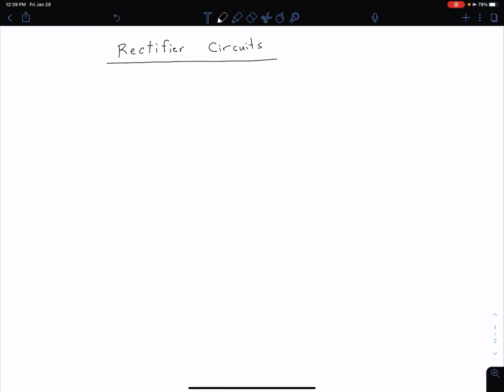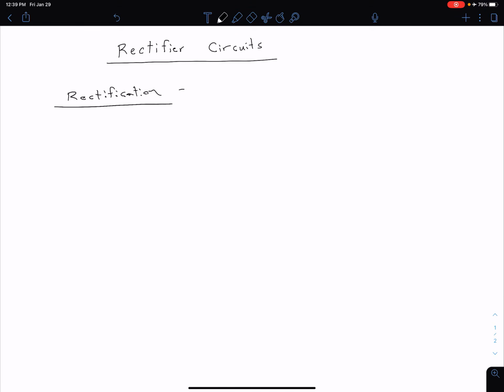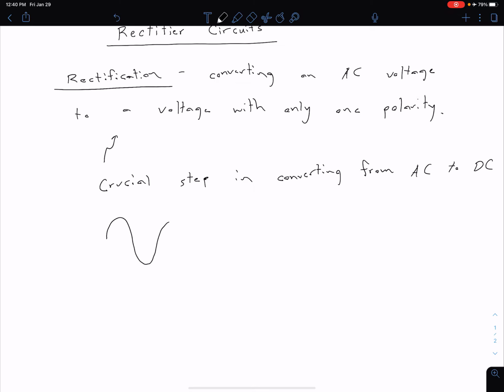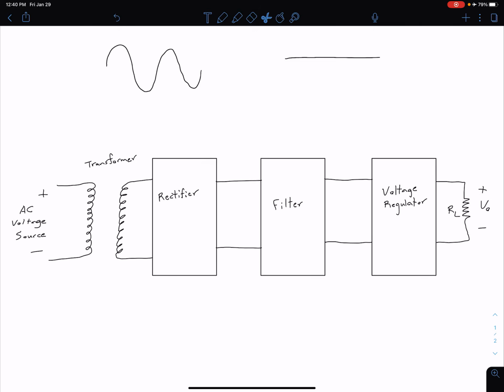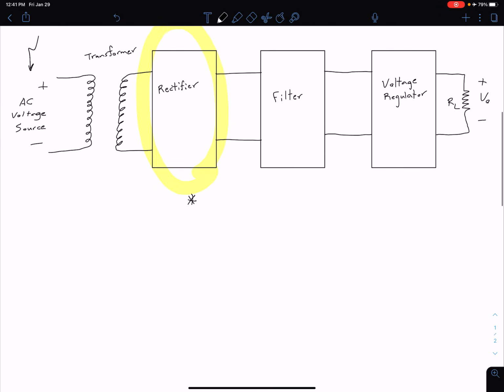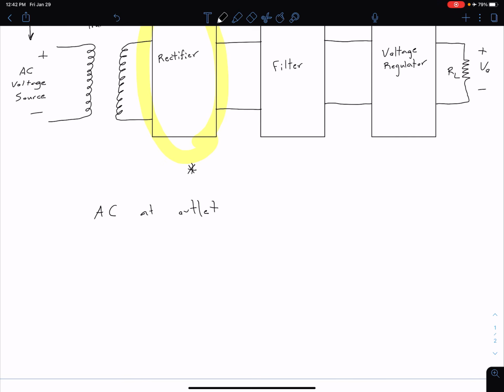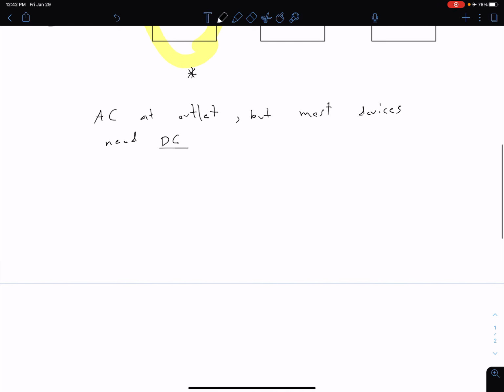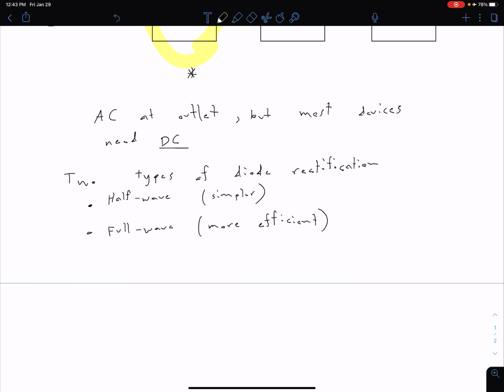Diode Circuits - Introduction to Rectification